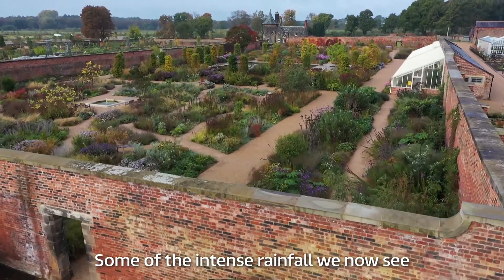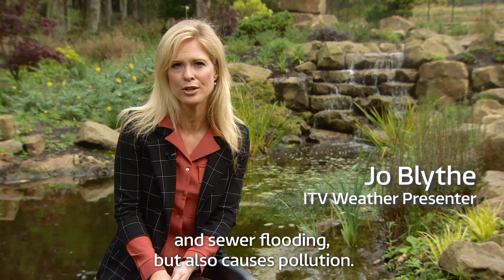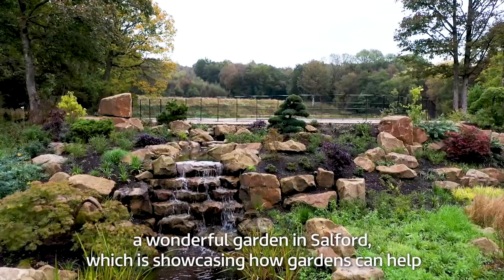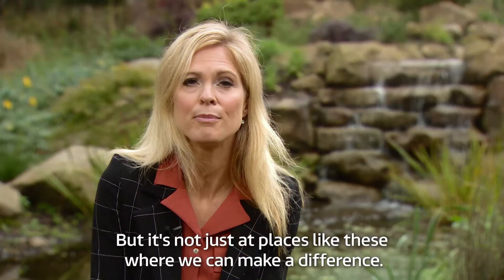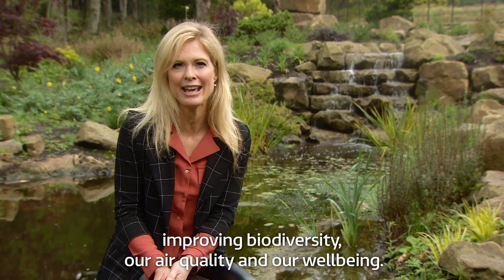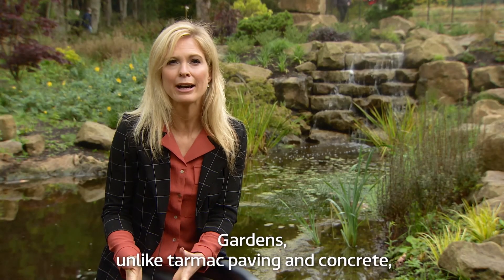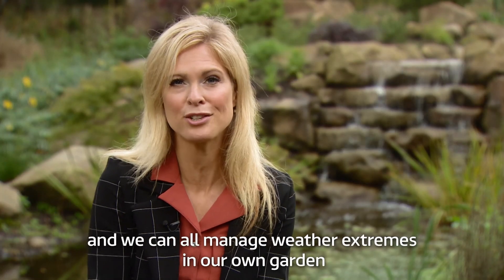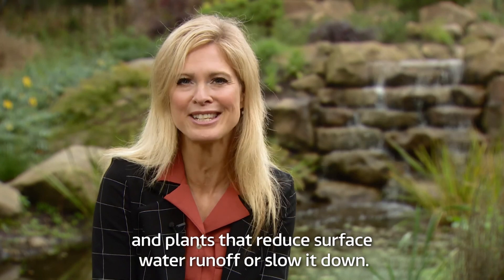ITV weather presenter Jo Blythe explains how gardens can become climate resilient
Floods, intensive storms and heat waves are becoming an all-to regular feature here in the North West. ITV weather presenter Jo Blythe explains what impact changing weather patterns have on our water supply and explains why our homes, gardens and outdoor spaces need to become more climate resilient. If we all make a few small changes, it can all add up to make a big difference.